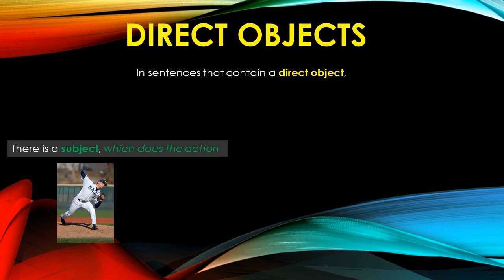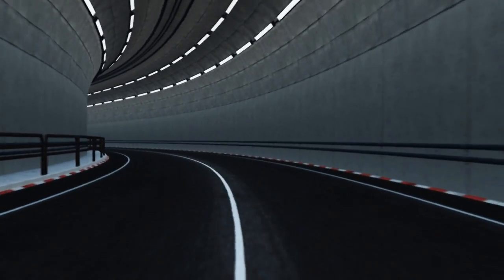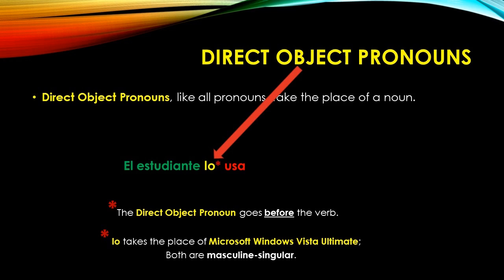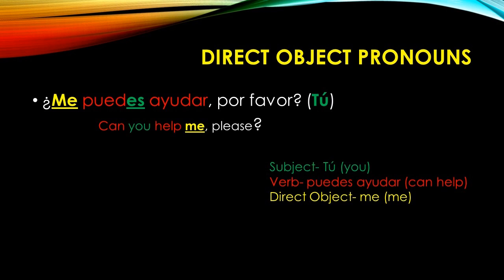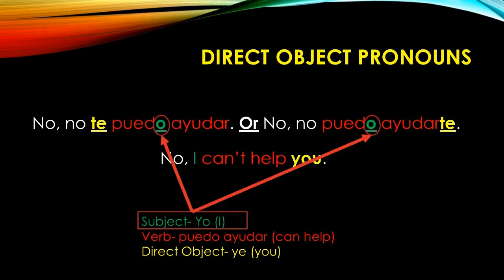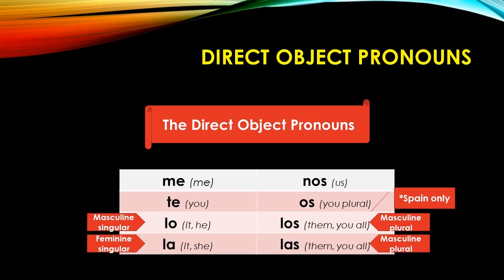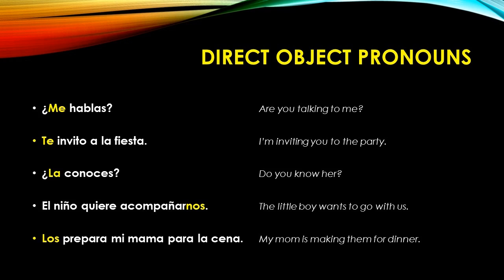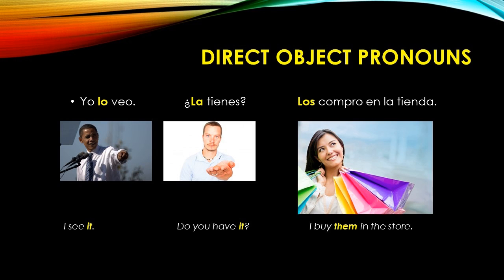Direct Object Pronouns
Easy to understand explanation of direct object pronouns and how they are used in Spanish.